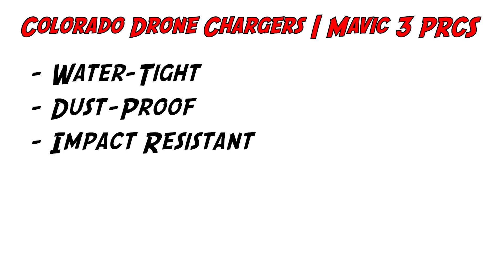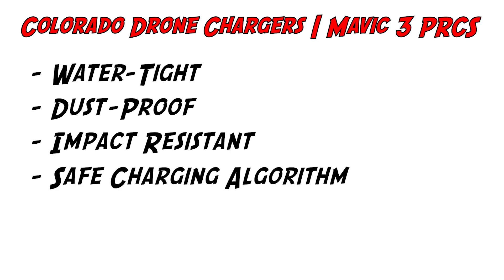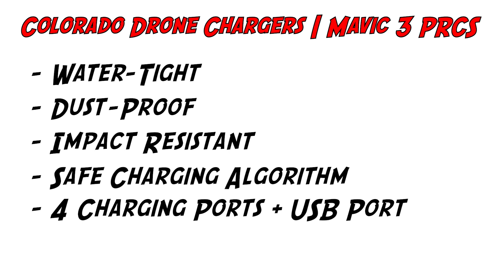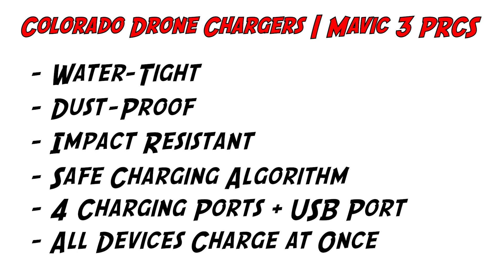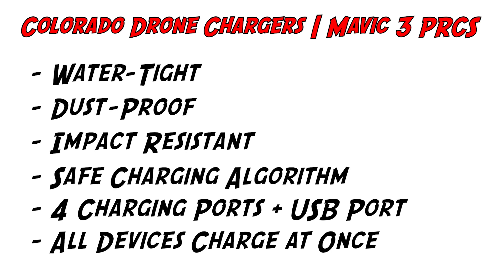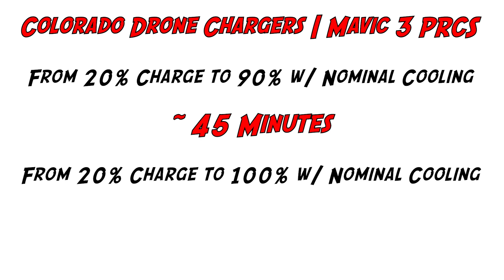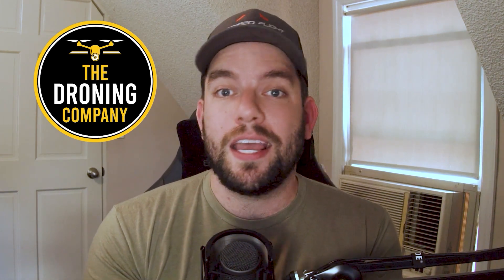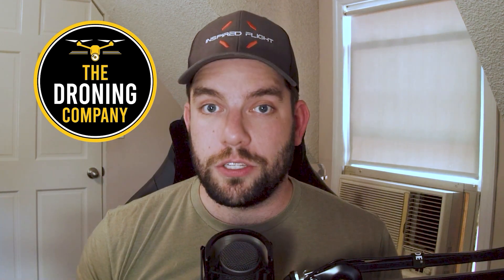THIS CASE CHARGES 4 DRONE BATTERIES AT ONCE!!! | The Mavic 3 PRCS by Colorado Drone Chargers...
Colorado Drone Chargers is changing the game with their Portable Recharging Stations for a variety of different UAV platforms. Our friends over at Colorado Drone Chargers graciously sent us their Mavic 3 PRCS to put it to the test and review it for you.

No matter if you fly the DJI Matrice, Inspire, Phantom 4, Mavic 3 or Mavic 2, Colorado Drone Chargers has a portable recharging station for you. They also have portable recharging stations for the Autel EVO II and the Parrot ANAFI USA!

Watch this video to see if Colorado Drone Chargers could be the battery recharging solution you need to take your drone flights to the next level.

MY EQUIPMENT...
Video: DJI Mavic 3 | DJI FPV | Blackmagic Pocket Cinema Camera 6K | DJI Pocket 2
Audio: Audio-Technica AT2020 USB Microphone